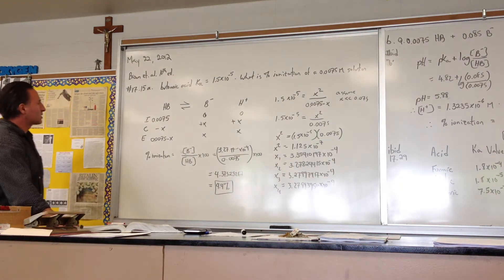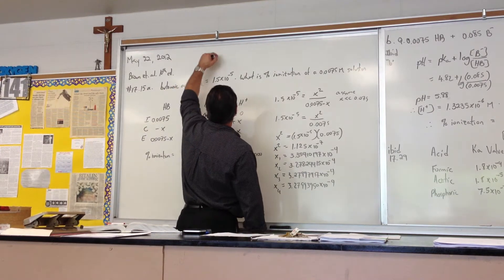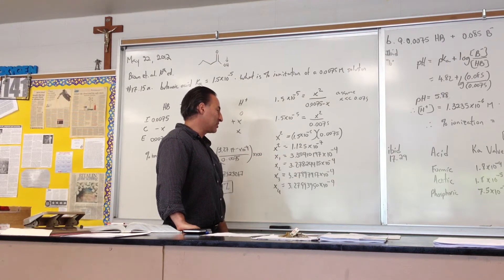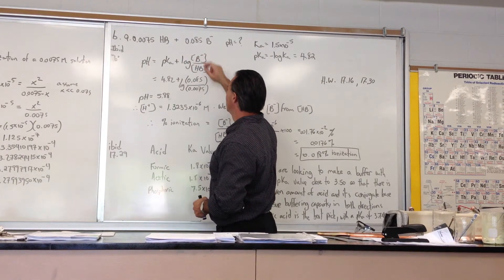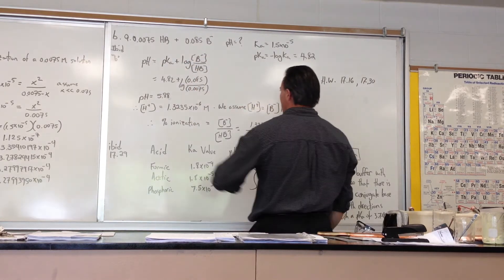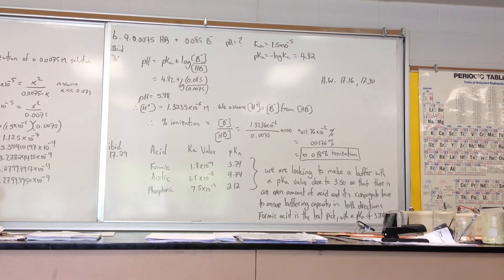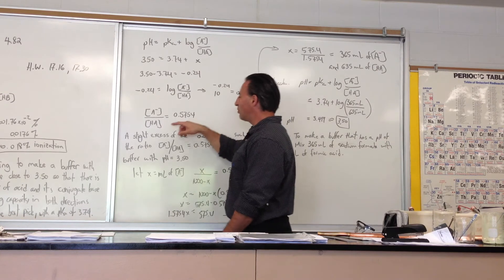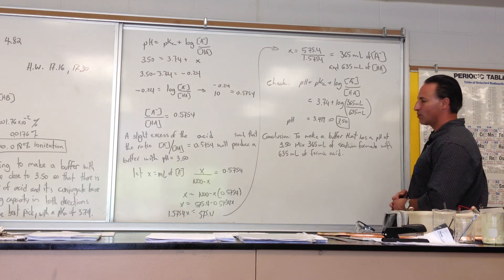Acids and Bases P. 10: Percent Ionization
Two different calculations are done to find the percent ionization of a weak acid, by itself and in the presence of a significant concentration of its conjugate base.